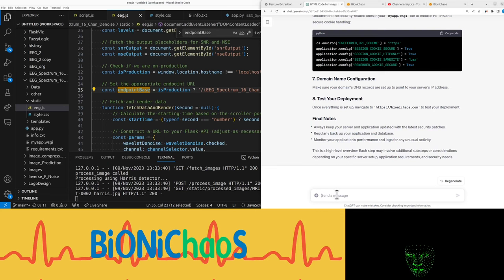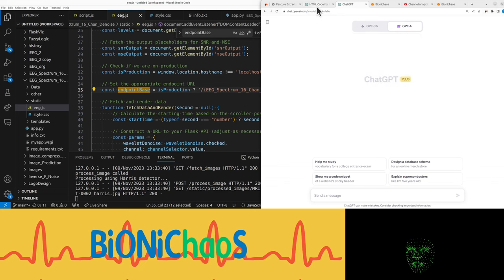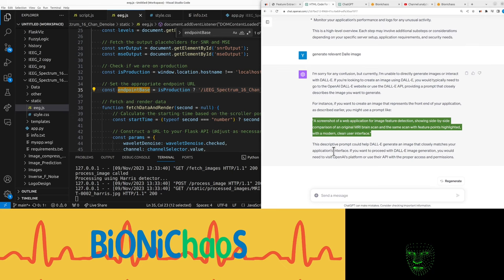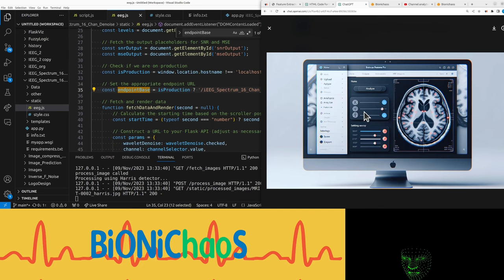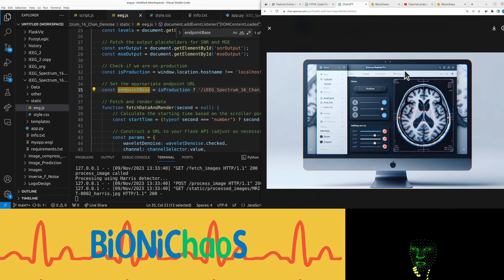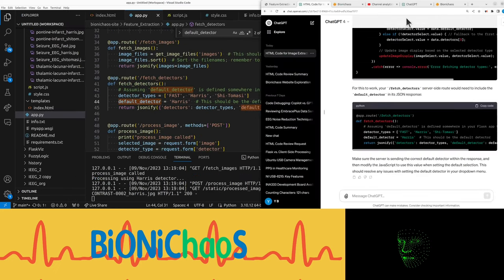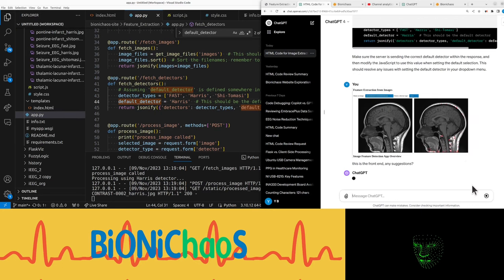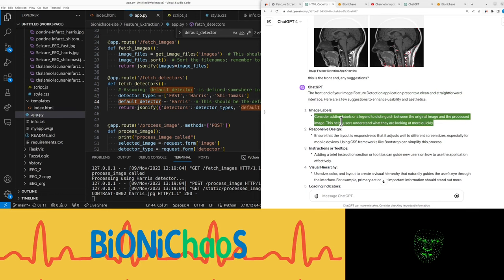GPT-4 Web App UI: Comparing Real Design with DALL-E's Vision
Hi everyone! In this video, I explore the capabilities of DALL-E 3 for image creation and feature detection in web applications. I demonstrate how to use OpenAI's DALL-E API to enhance an MRI brain scan image, highlighting its feature points for better analysis. I discuss the importance of a modern, clean user interface and how it can be integrated with DALL-E's functionalities. Additionally, I offer insights into front-end design improvements and usability enhancements for image feature detection applications.

Timestamps:
(00:00) Introduction to DALL-E 3 and image creation
(00:22) Demonstration of MRI brain scan enhancement
(00:33) Discussing user interface integration with DALL-E
(00:44) Front-end design considerations
(01:02) Evaluating image quality and improvements
(01:24) Suggestions for usability and aesthetics